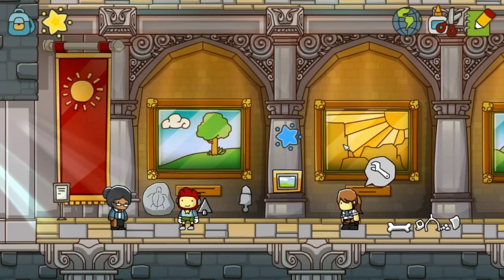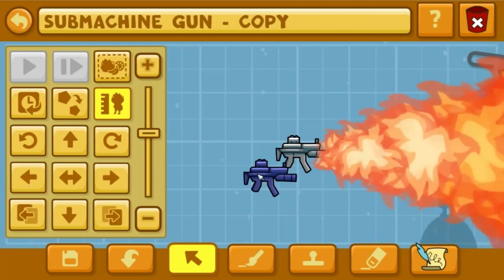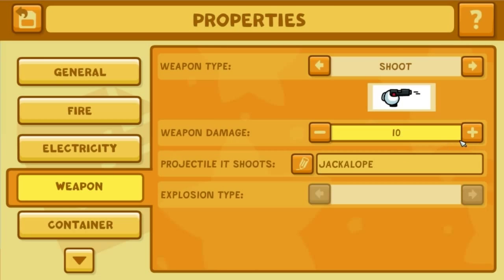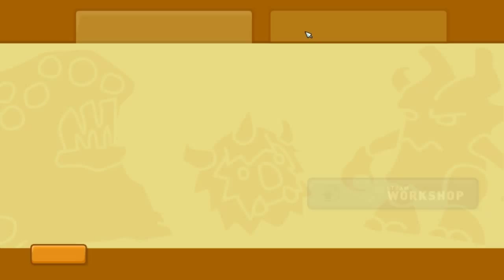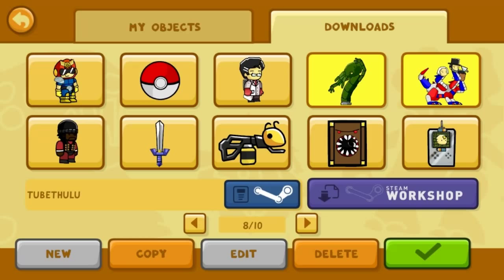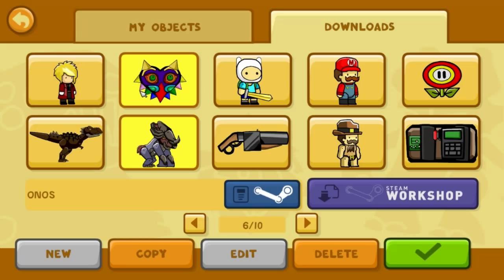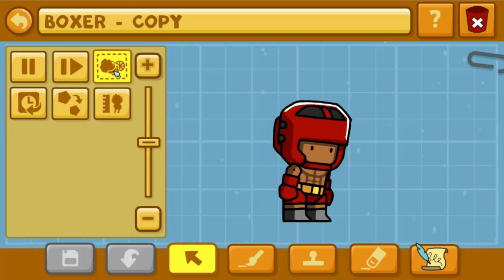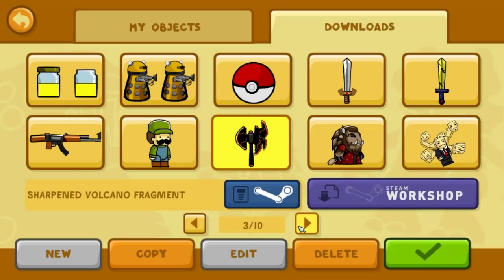Lets Play Scribblenauts Unlimited - EP 4 object editor rant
i go on a rant about the object editor because it pissed me off after spending 3 hours trying to make some fun objects to use during the episode. enjoy.